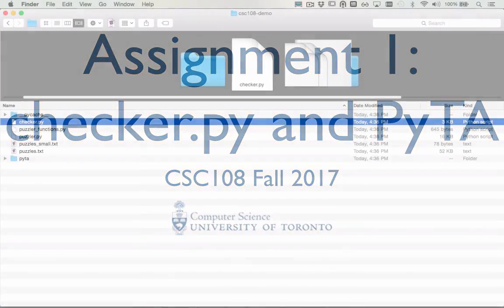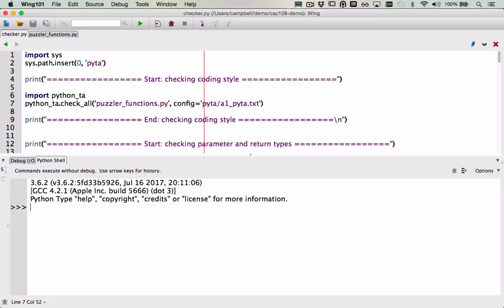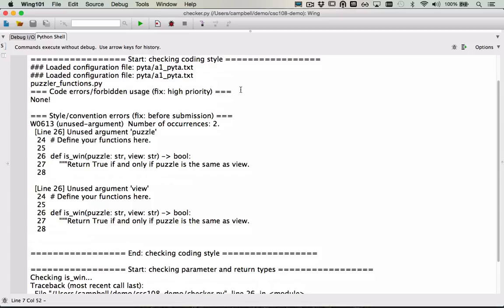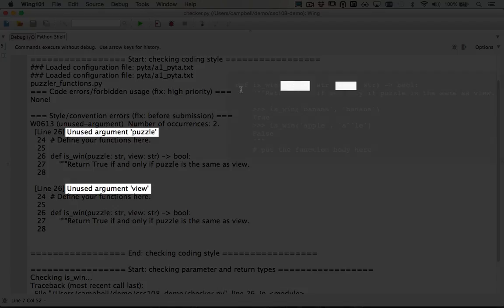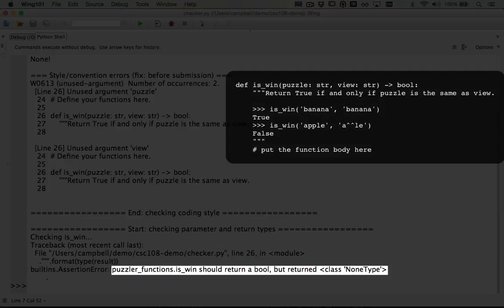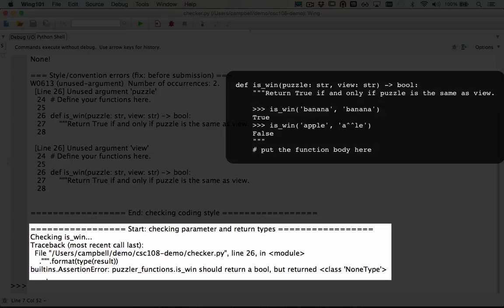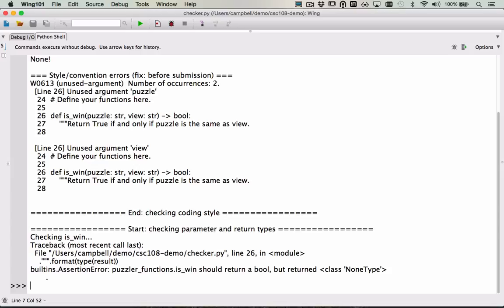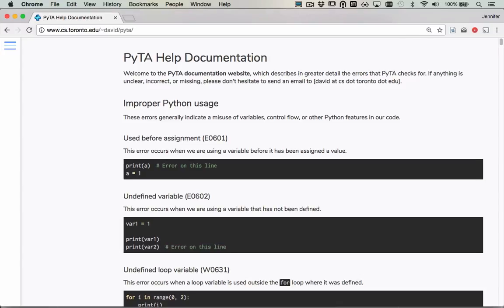a1 checker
How to use checker.py and PyTA